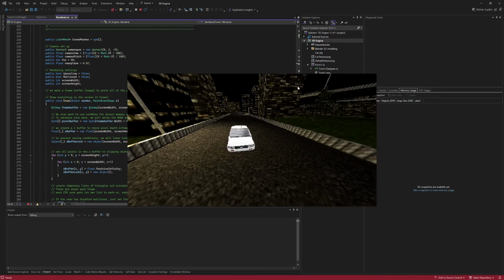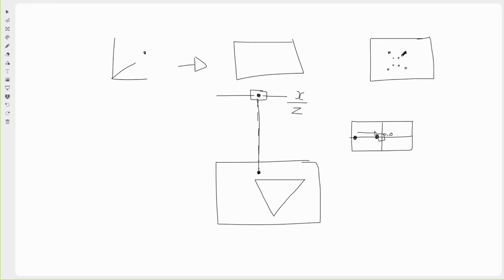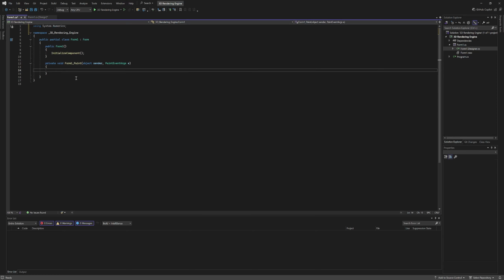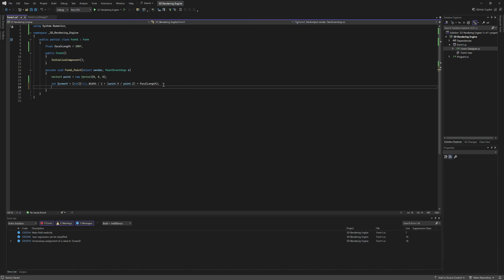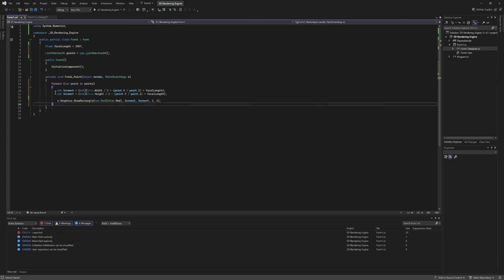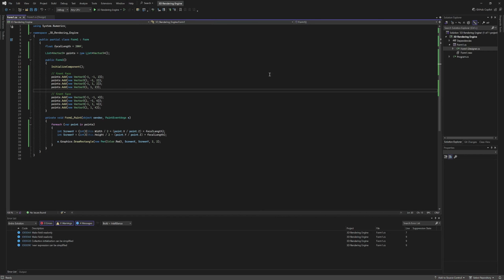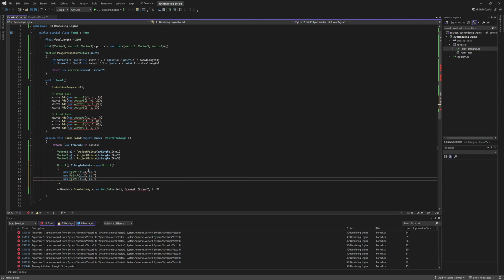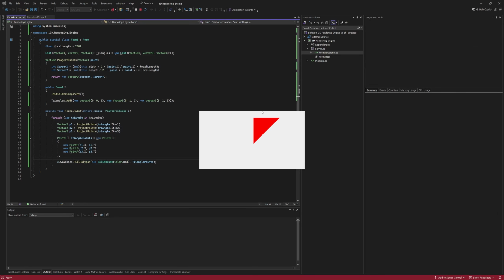C# 3D Rendering Engine Tutorial EP 1 - 3D Projection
Welcome to this new series where we learn to create a full 3D rendering engine inside of C# from scratch. This episode covers the basics of 3D projection, and drawing triangles to the screen. We will be using NO libraries such as OpenGL, just the default Visual Studios forms app with Microsoft NET framework. Episode 2